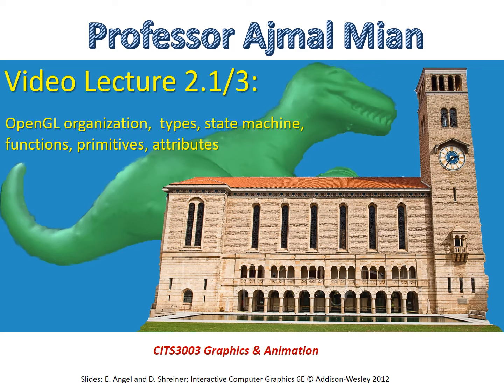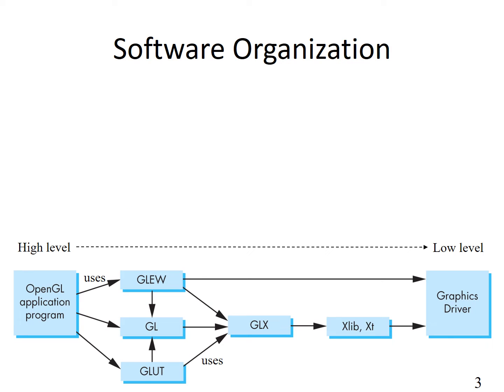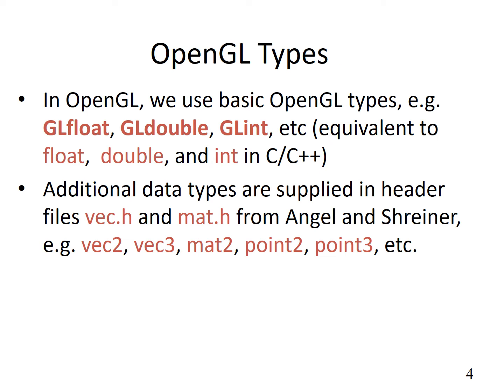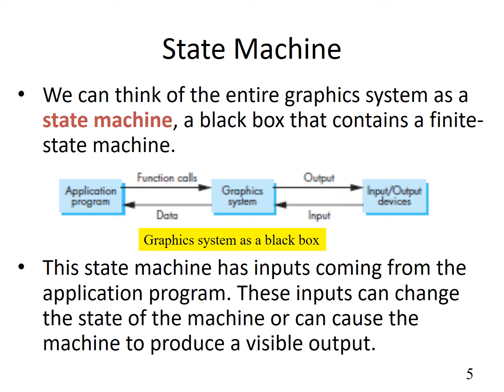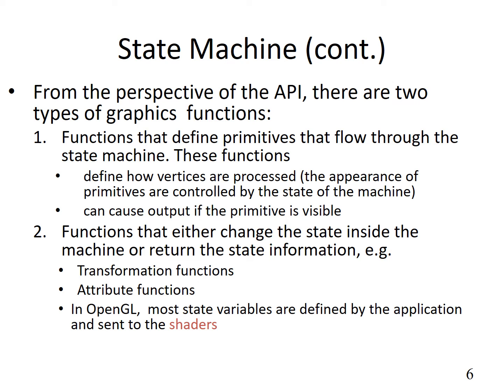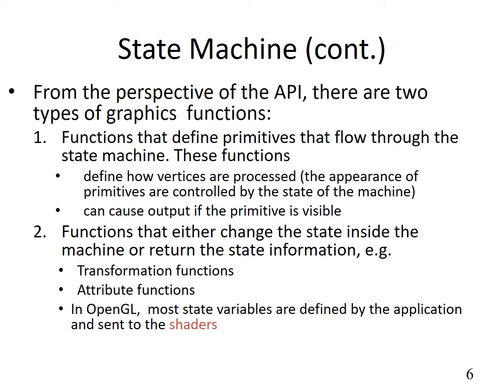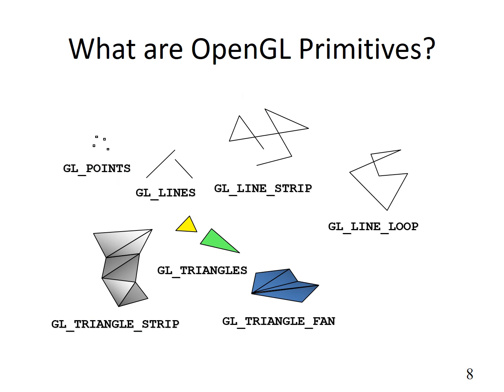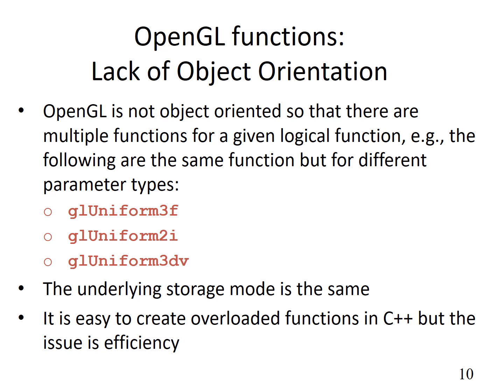002 1 OpenGL org types etc